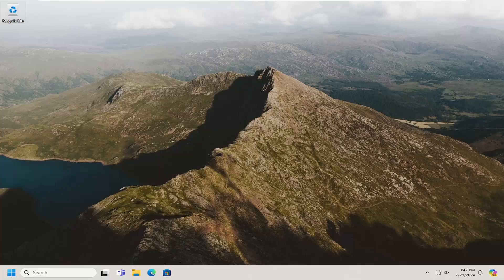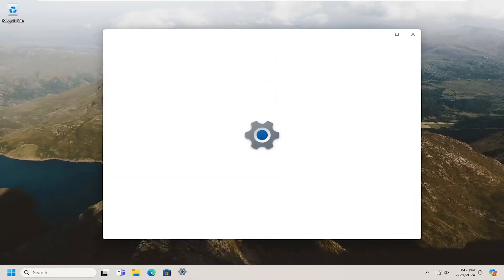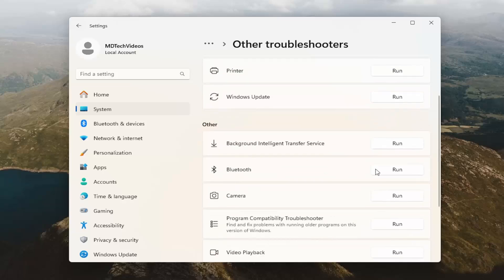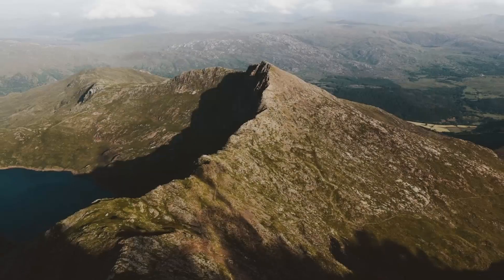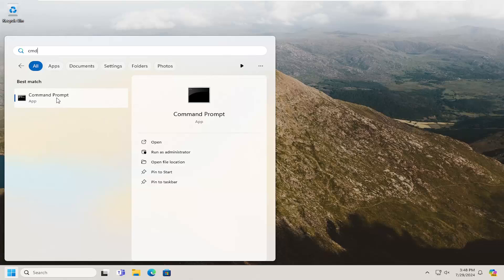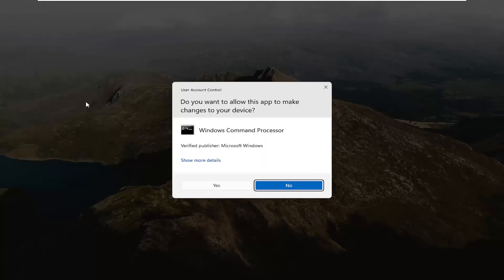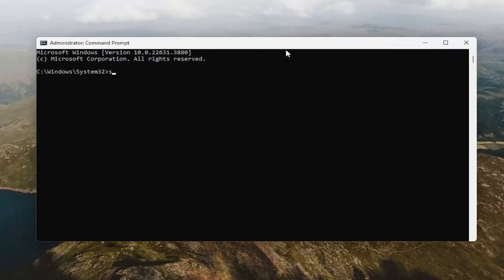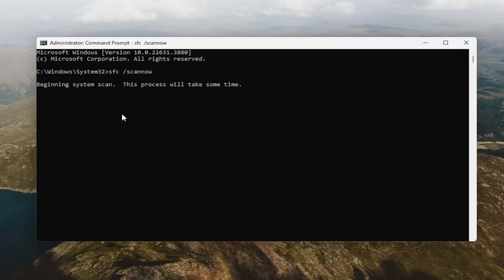Slide to Shutdown Your PC | Windows 11 Turn Off With Slide Mode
If you're looking for a unique way to turn off your Windows 11 PC, the "Slide to Shutdown" feature offers a fun and convenient alternative to traditional shutdown methods. This feature allows you to shut down your computer by simply dragging a slider on your screen, providing a more interactive way to power off your device.

In this video, we’ll show you how to enable and use the "Slide to Shutdown" feature on Windows 11. We'll guide you through the steps to set it up and demonstrate how to use this feature to turn off your PC smoothly. Whether you're looking for a new way to shut down your computer or want to add a bit of variety to your routine, this guide will help you get started with slide mode.

how to turn off slide to shutdown windows 11
slide to shut down your pc doesn't work
windows 10 slide to shut down not working
how to disable slide to shutdown in windows 11
how to turn on slide to shutdown windows 10
slide to shut down your pc keeps restarting